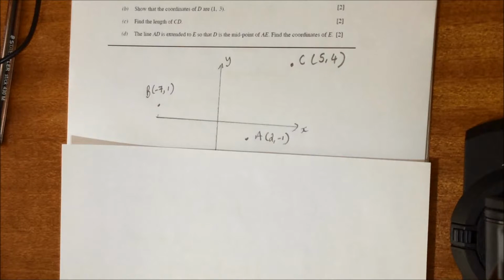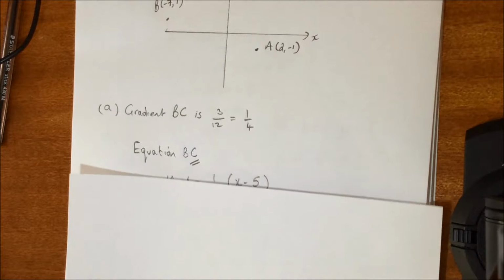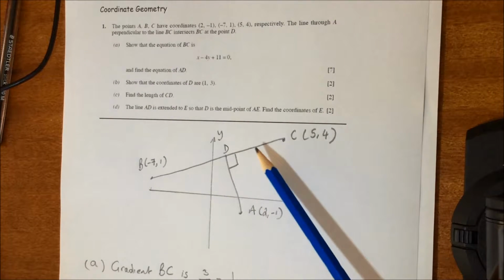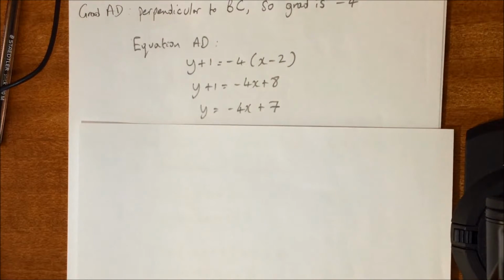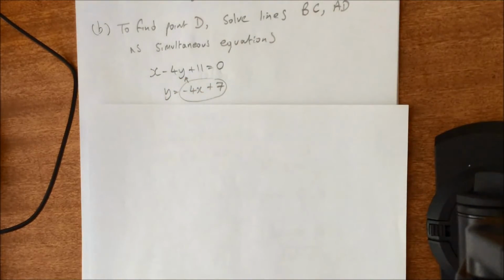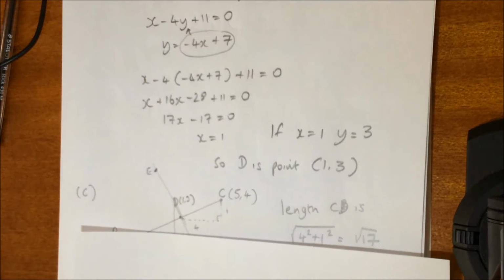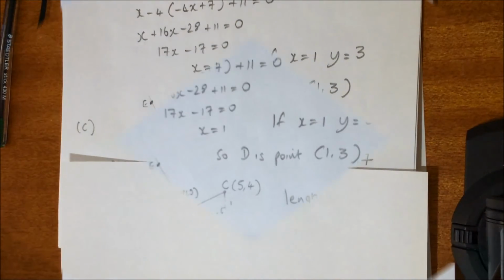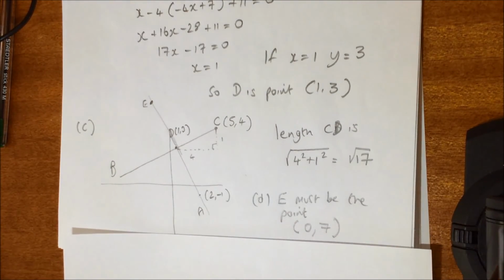C1 Coordinate Geometry